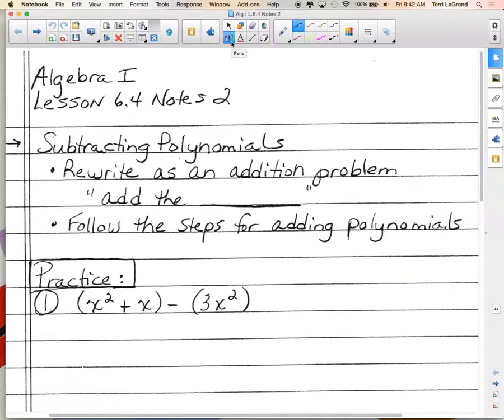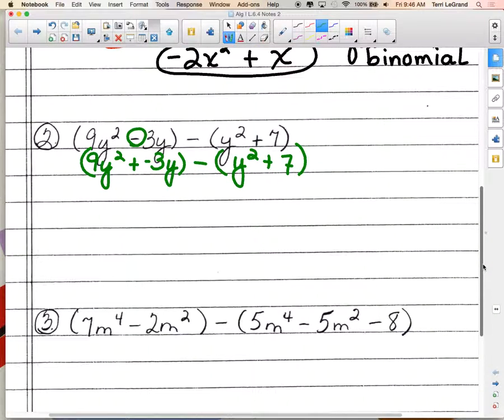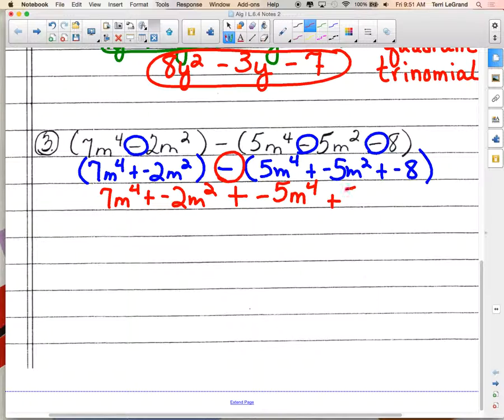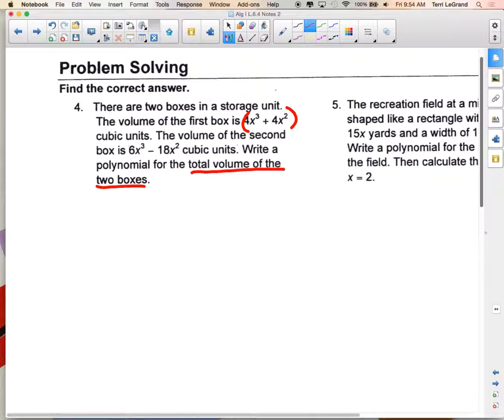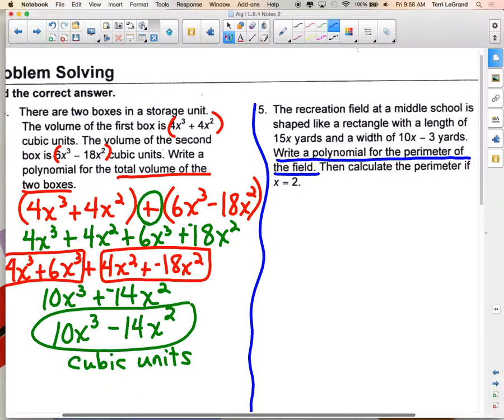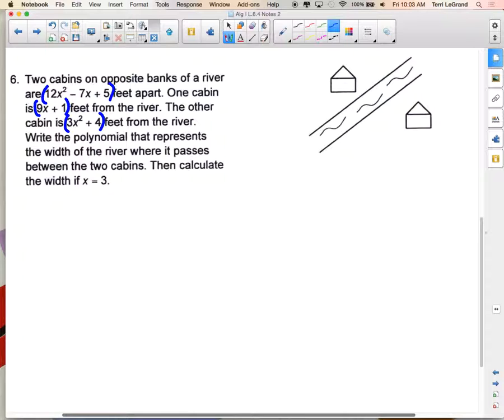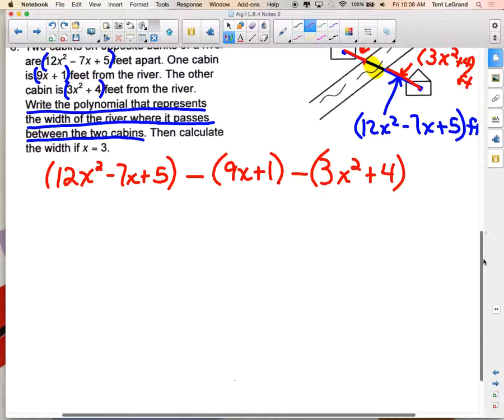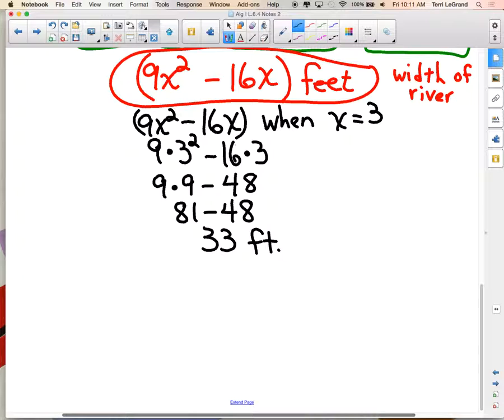Alg I L.6.4 Notes 2 Recording